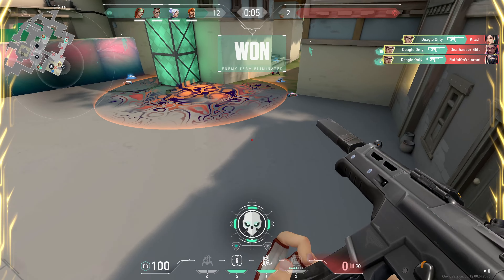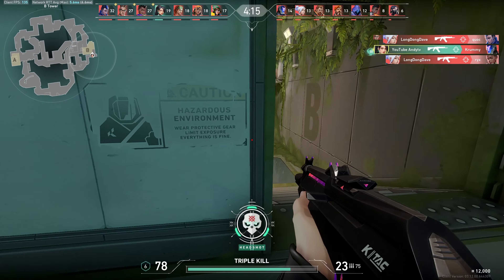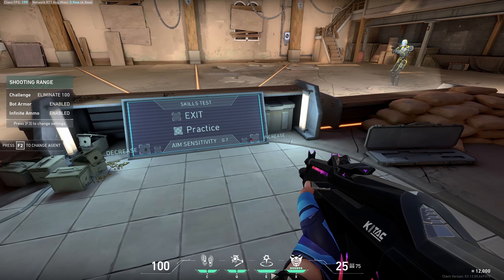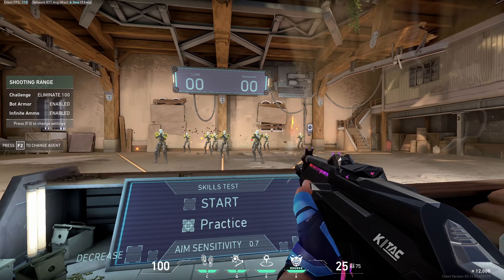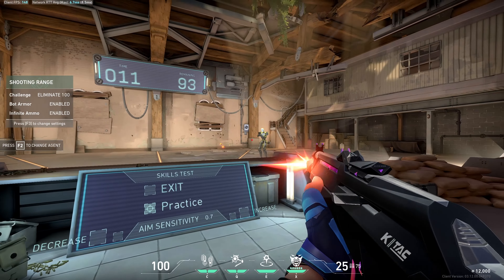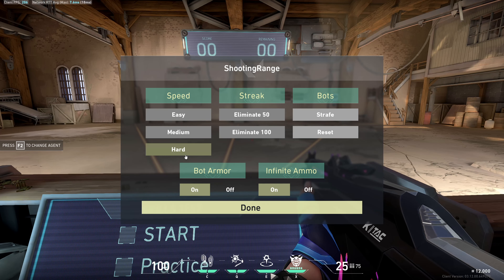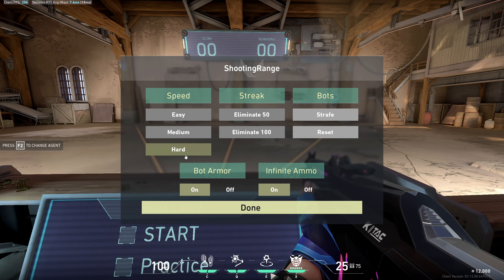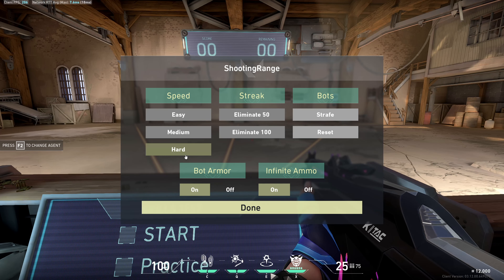How To Work On Your Aim In Valorant !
How To Improve Your Aim in Valorant in 3 MINUTES !

In todays video I am going to be showing you guys how to get better aim in Valorant. So everything that I'm going to show you will be done inside of Valorant, You wont need extra applications or software everything will literally be done in Valorant so go ahead delete your aim labs delete your OSU might as well delete fortnite while you're at it then head on in to Valorant.